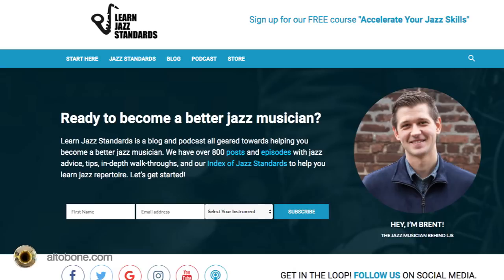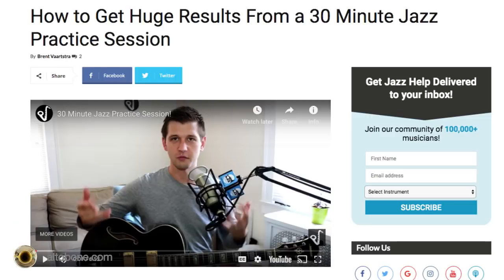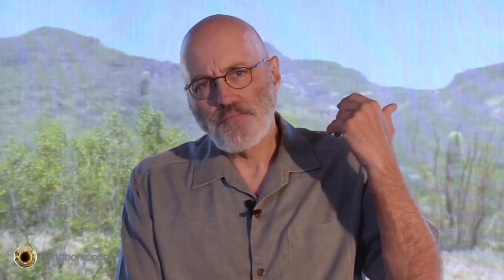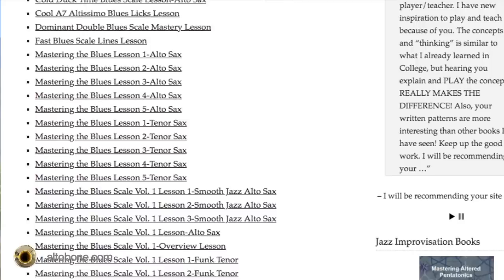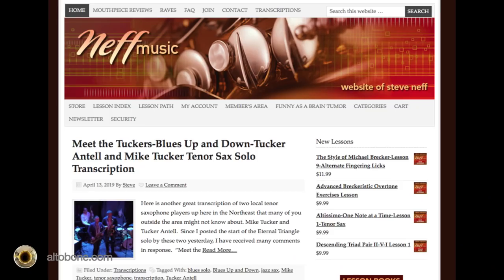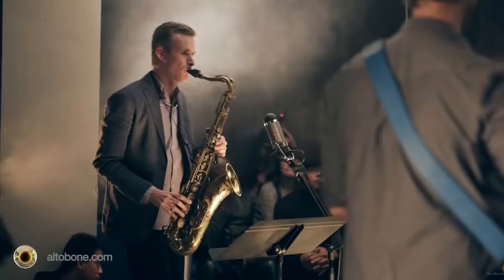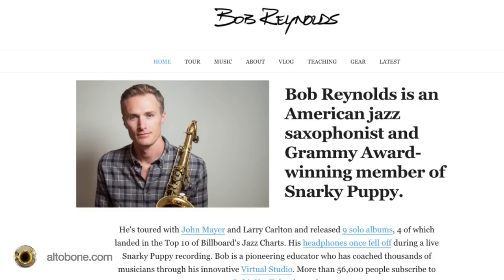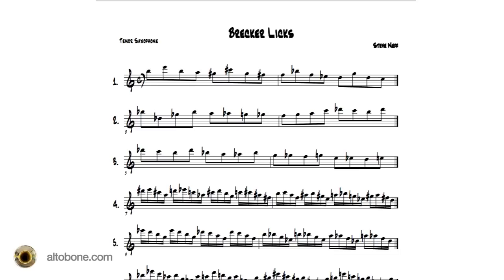Three jazz sites that will make you better.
There are so many great resources for learning jazz. I thought I'd profile three sites from which I've learned things that have helped my playing.